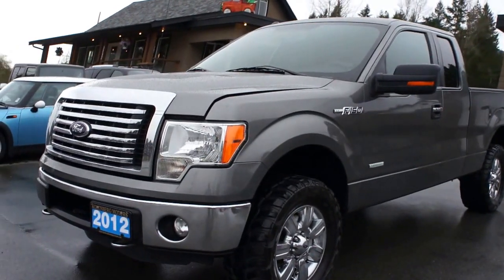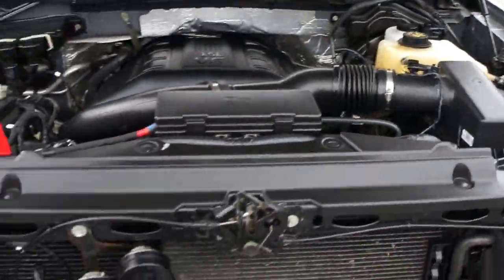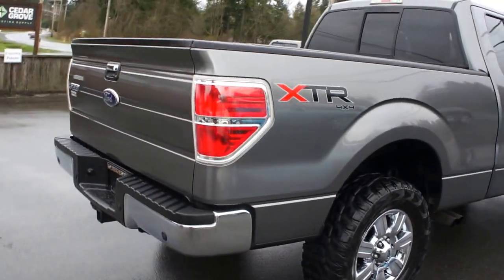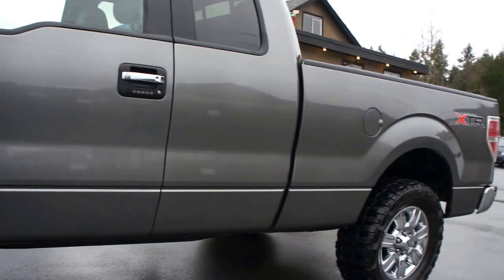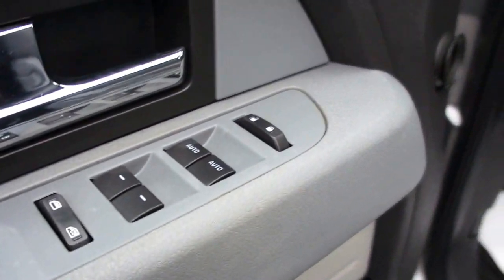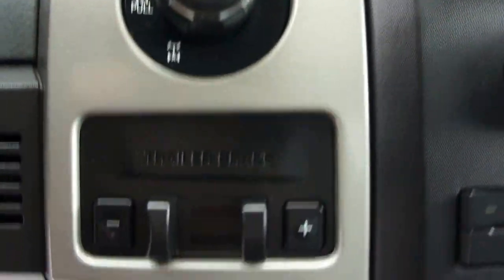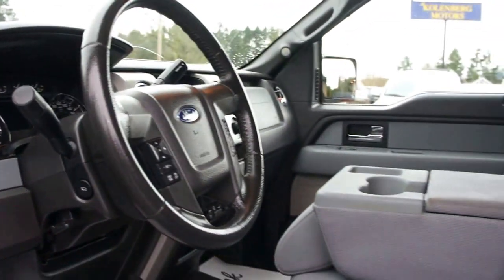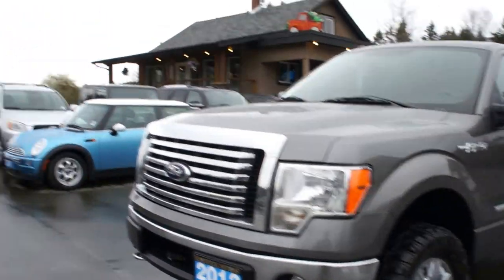2012 FORD F-150 SUPERCAB XTR 4X4 AT KOLENBERG MOTORS LTD